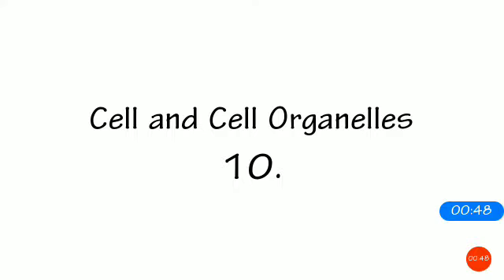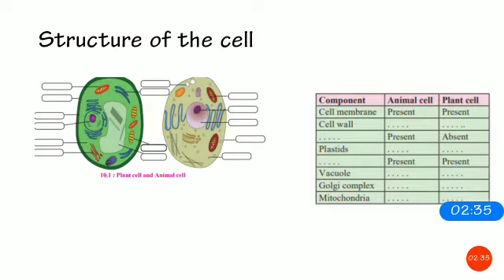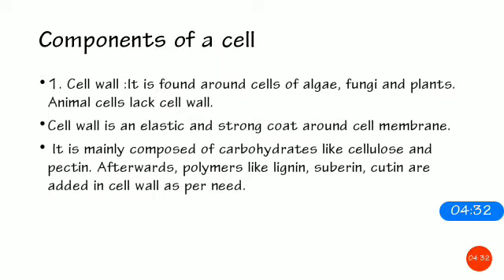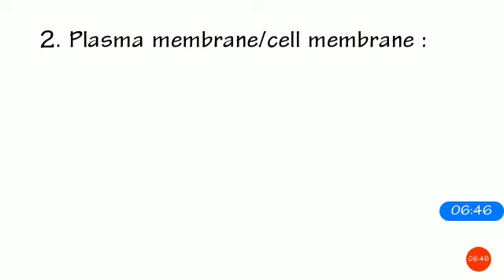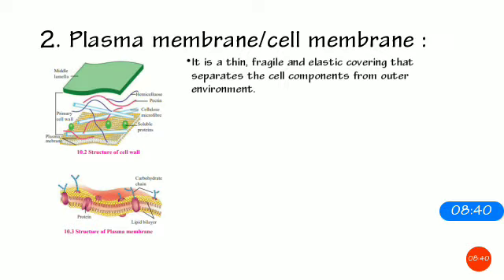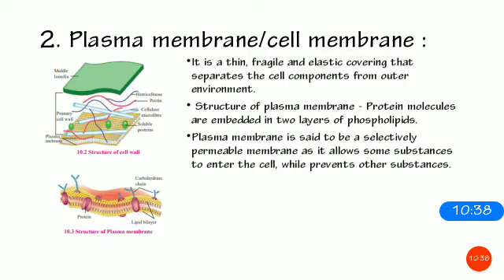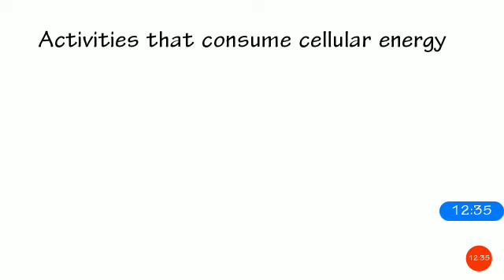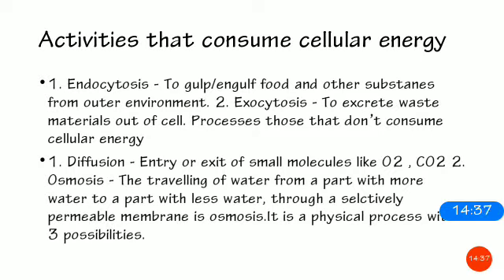8 - std, cell and cell organell part -1.